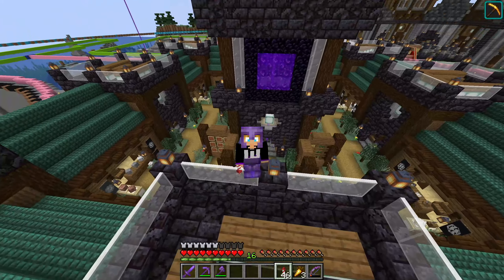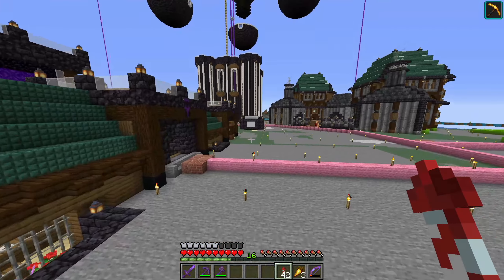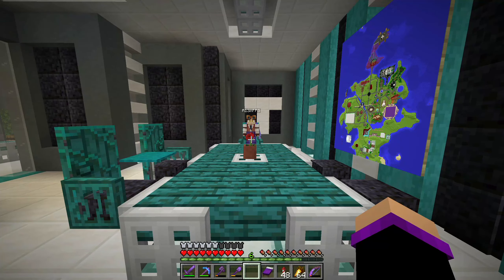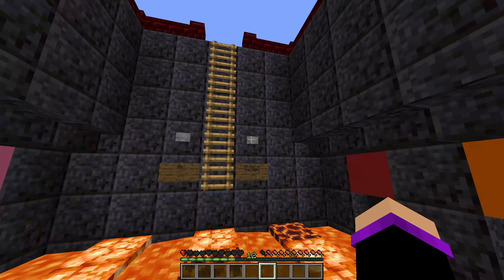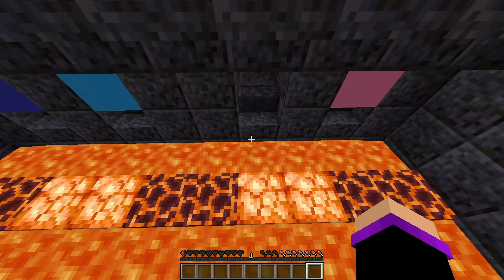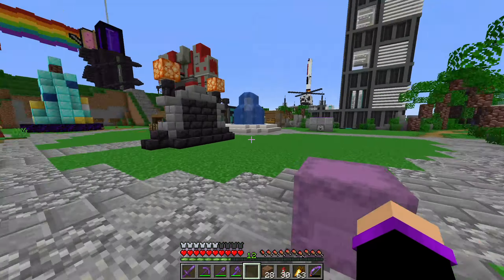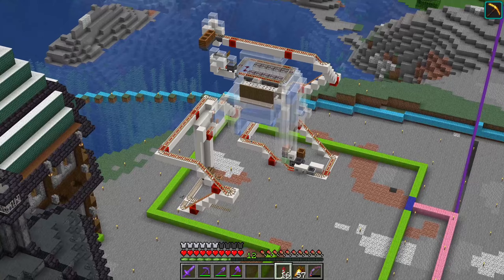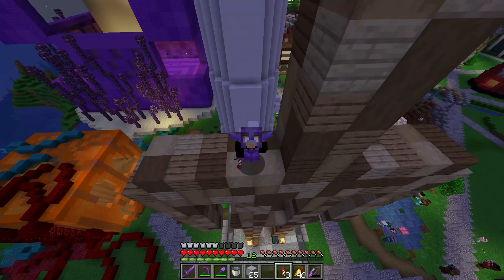AutoCraft Ep. 32: A NEW SHOP AND SOME LEAPING LAVA!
In Episode 32 of AutoCraft, We build a new shop and play Leaping Lava with Alex. Enjoy!

AutoCraft is where a bunch of technical players and builders team up to create something truly unique. The goal of the server is to create a community based around the best bits of SMPs that we love, like HermitCraft and SciCraft.